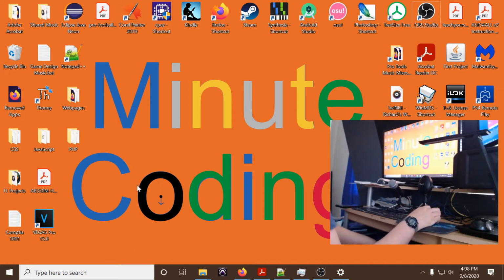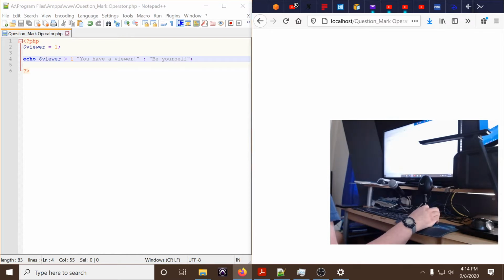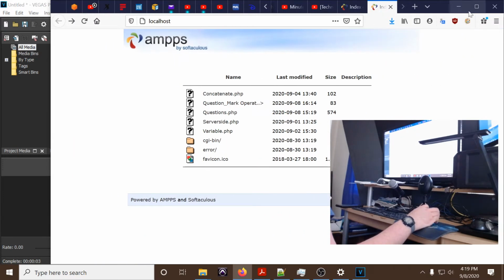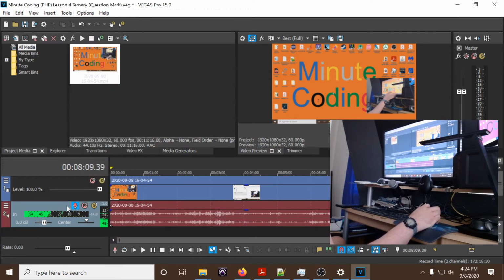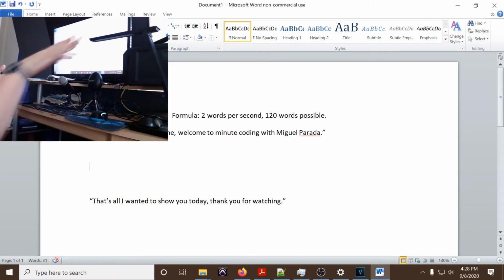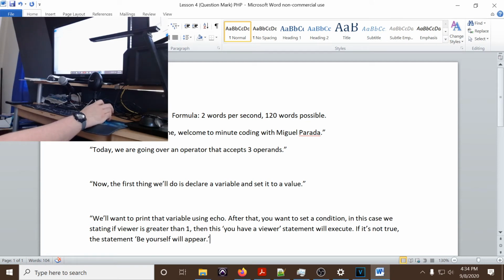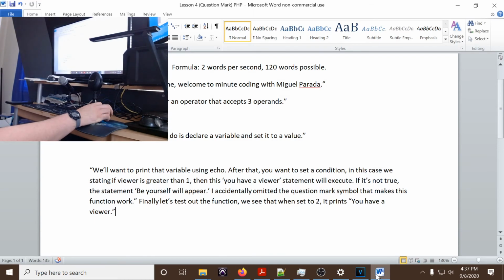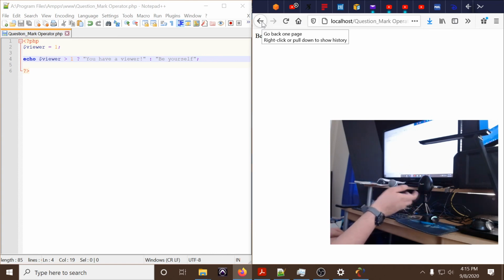Minute Coding WorkFlow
In this video, I demonstrate the process on how Minute Coding produces its videos, from the thoughts, recording techniques, Sony Vegas tricks, voice overs, debugging, and more!

This video is for Tom, please give him a follow, he is a very positive person.

Time Stamps for Video:

0:00 Start of first video
11:15 Start of second video
23:09 Writing the script for the video

32:36 Recording the voice-over

37:55 Seeing the results of the uncut voice-over in video format

to see the product of what I have taught on this channel.